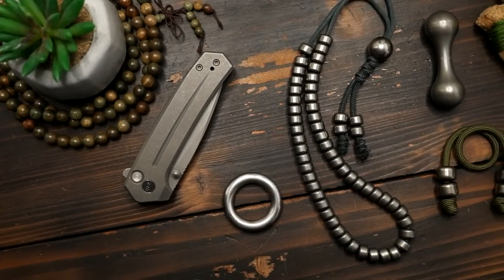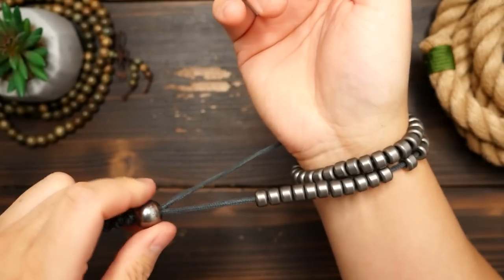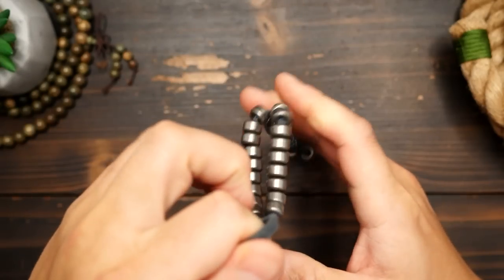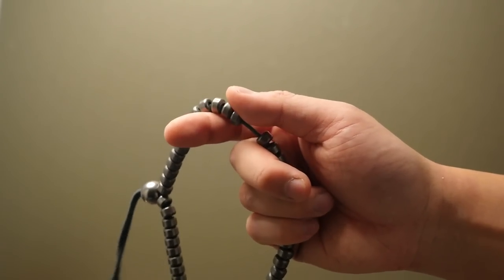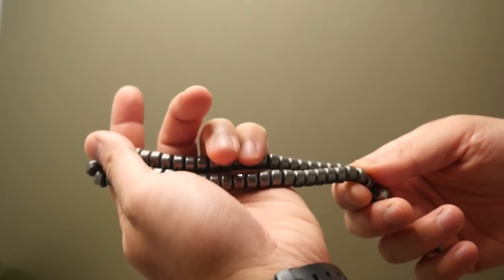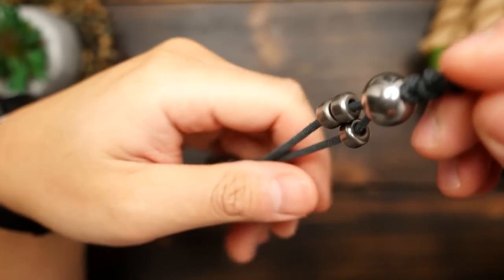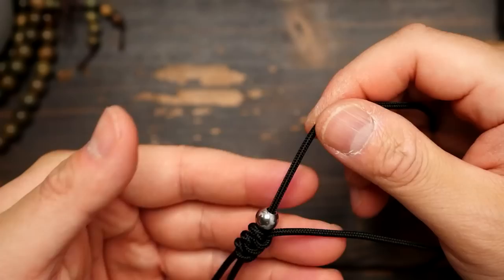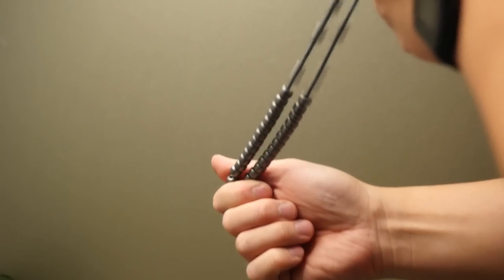$12 VS $265 Mala Komboloi Bracelet | @aroundsquare Sigma MK Ultras